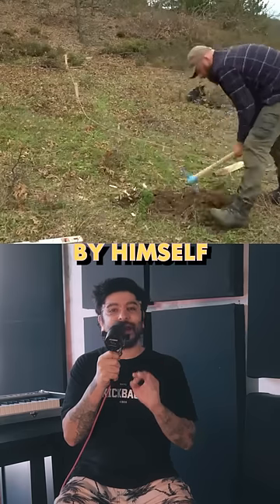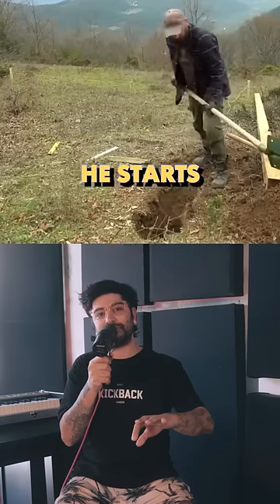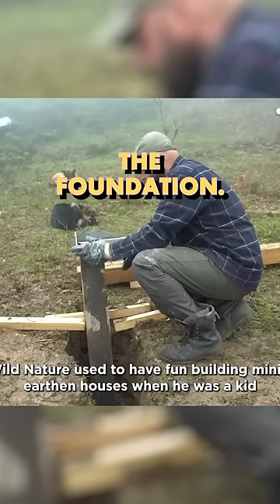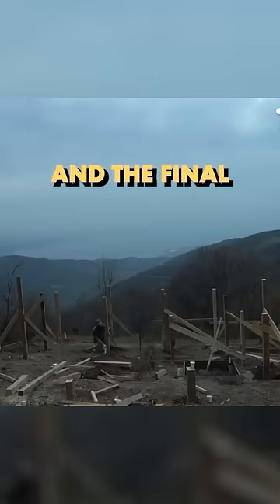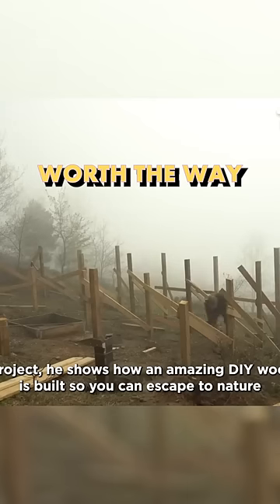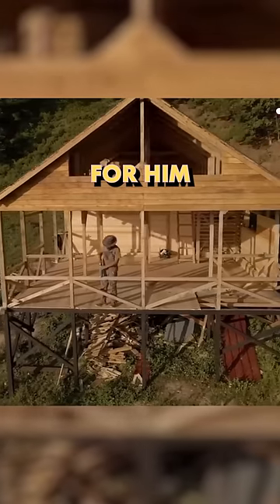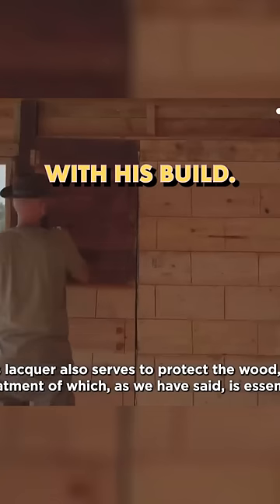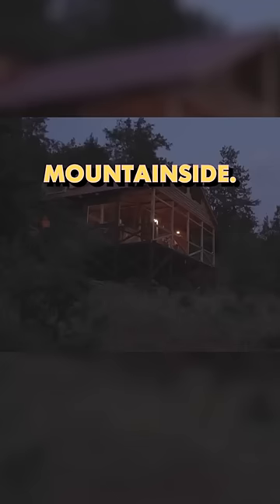He did it all by himself.